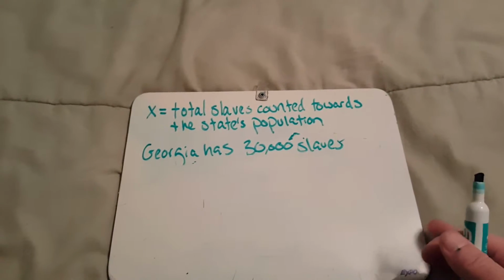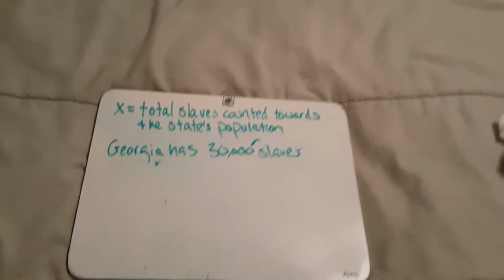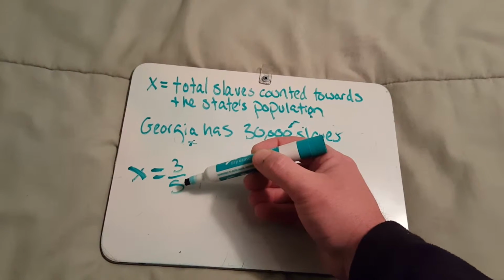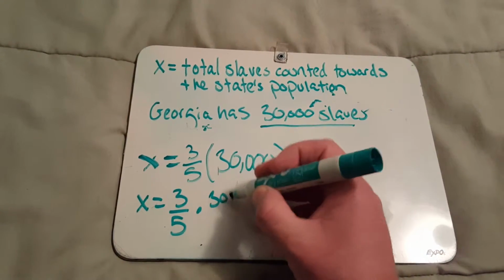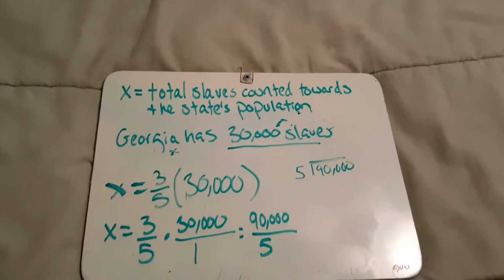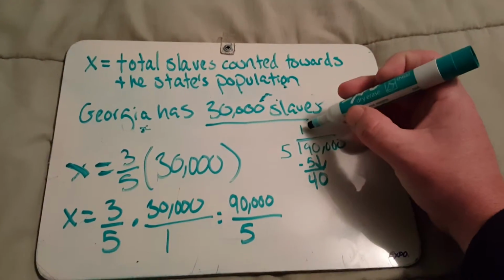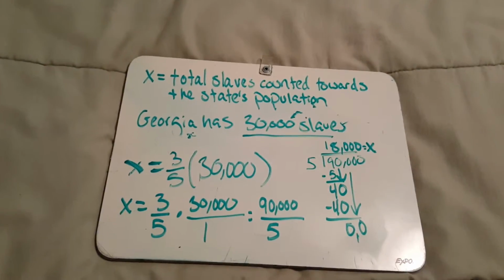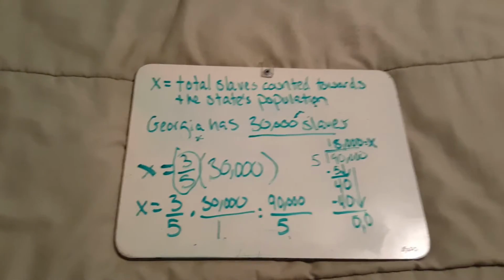How to find out the slaves population counted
Find how many slaves counted towards the states total population because of the 3/5ths Clause